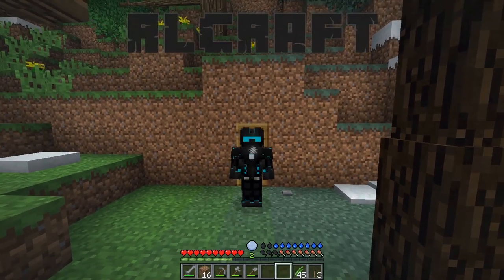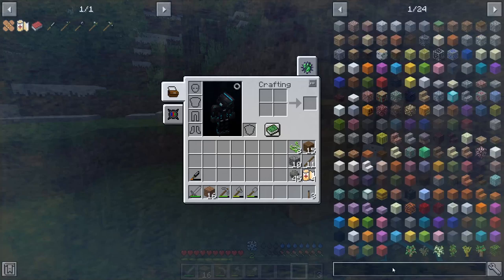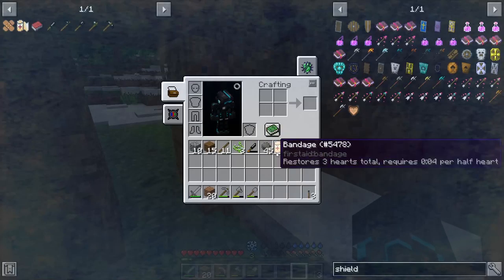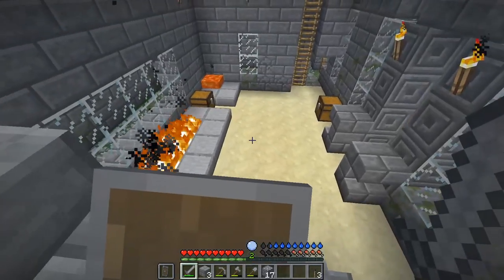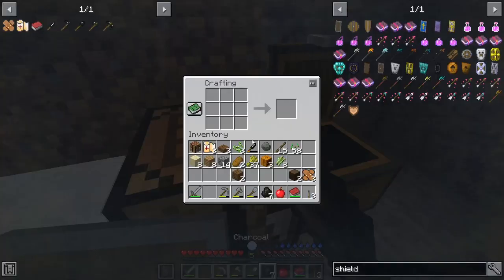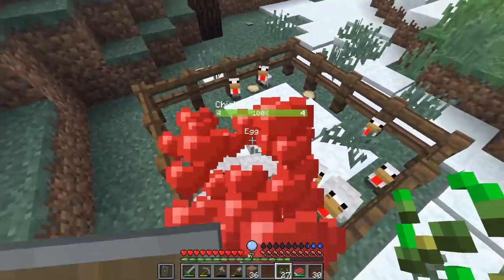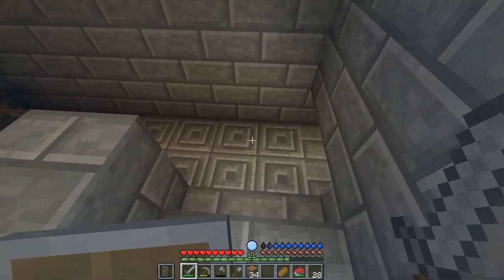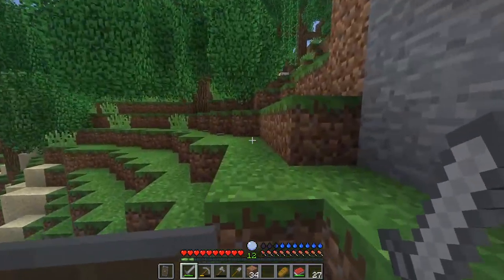RLCraft - Exploring Lost Castle and Creepy Entrance and Making Farms! - E02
In this episode of my RLCraft series, we are doing great progress! We get a chicken, cow and sugarcane farm going! We also explore an abandoned castle and the creepy entrence we saw in the last episode!